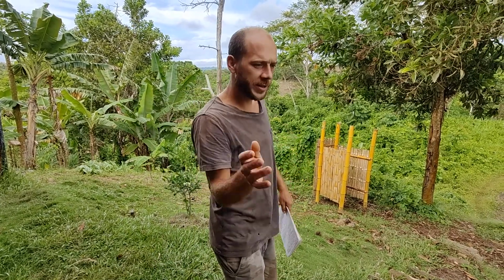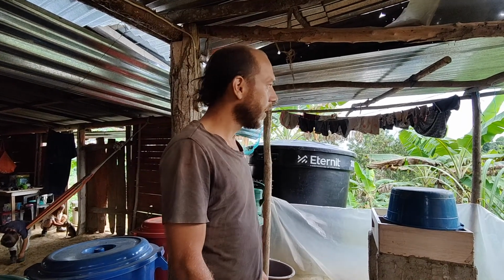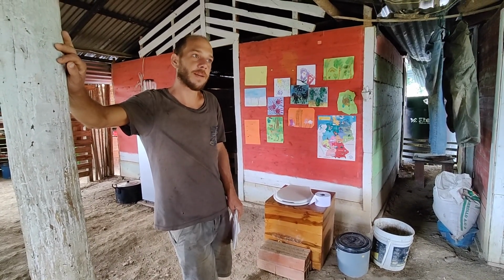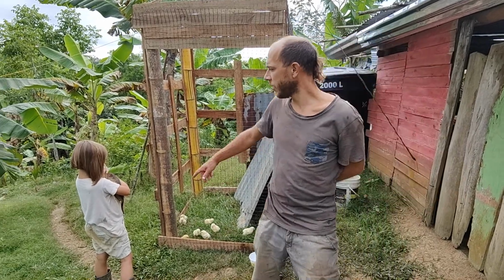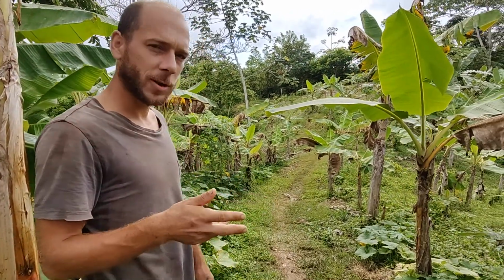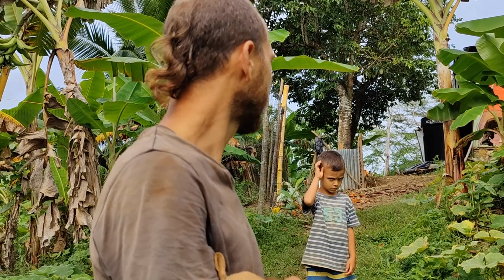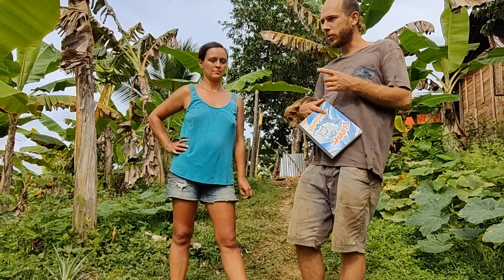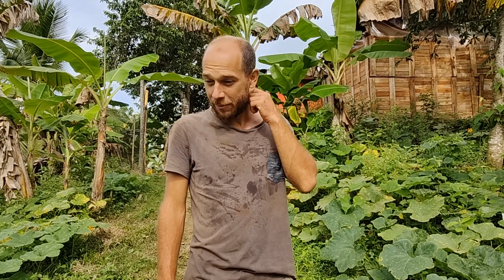Six Months Living Off-Grid in Colombia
The new Episode is here!! Since our Laptop is still not fixed its another raw Video recorded in one take. Like the last minute of the Video we lost the sound, no idea what happened, so we had to cut that part.
We`re now living 6 month on our new land, off-grid. Six months of adventure! So in this Episode we are looking back a little and show you around some more. We talk about the good and the few bad things of our life here in the Colombian Caribbean! All the progress we made and also the difficulties we had.
To most of the projects we are showing you in this Video, there is more footage.
We hope you like our new Video, enjoy watching!

Since we had to cut the last minute we want to thank you here for watching, we hope you like our new Video. We hope to see you again next week!

- If you like our project you can support us. Every little help is appreciated very much!

We are a young family, living off-grid in Necoclí, Antioquia, Colombia and we’re on our Journey to Self-Sufficiency. We want to take anyone who might be interested with us!
We are always happy about feedback of any kind!